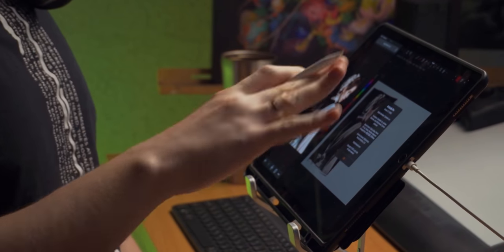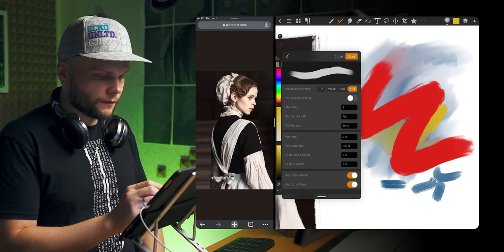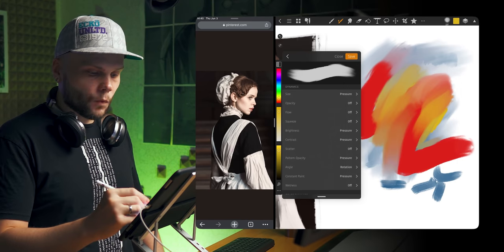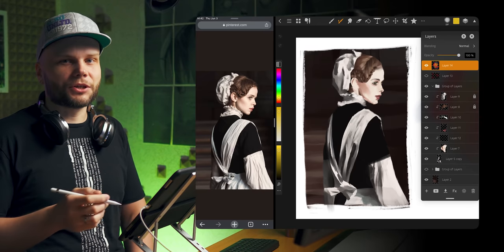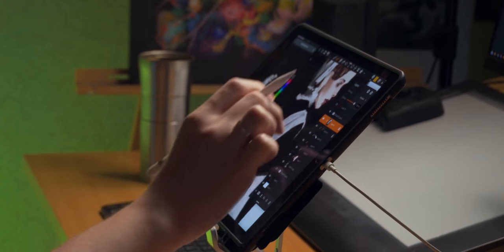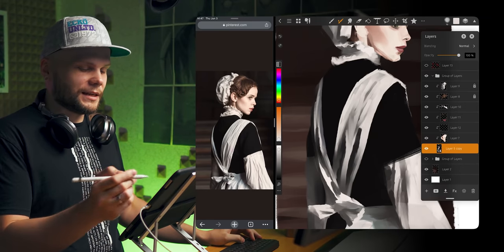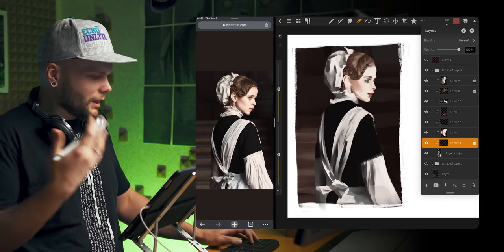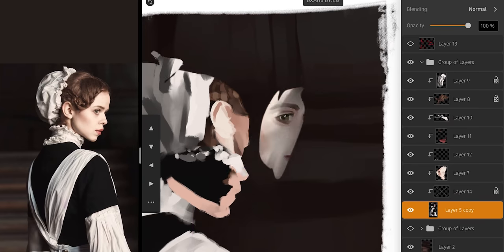Paint on iPad in Lots of Layers. With Keyboard!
Today I want to share my experience of applying my freshly beloved shape design-oriented workflow - on iPad. I went with my fav painting app Artstudio Pro, and tried to repeat everything exactly the way I do it on PC. I was surprised.

Timestamps:
00:00 - Introduction
00:35 - Artstudio Pro 3.0
03:54 - Working With Layers & Keyboard
09:56 - Shapes & Textures
11:46 - Conclusion
12:43 - Final Time Lapse